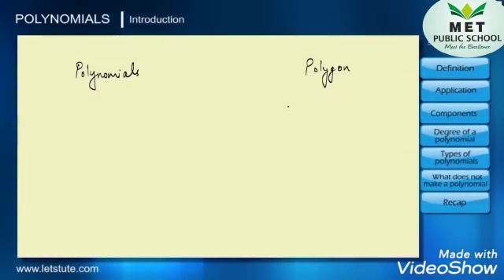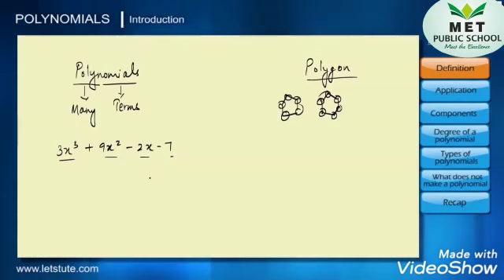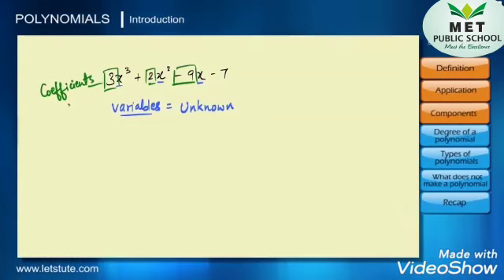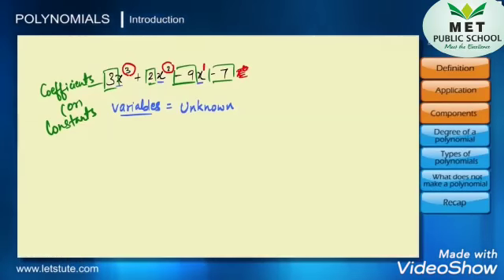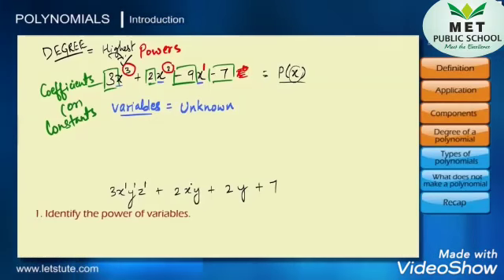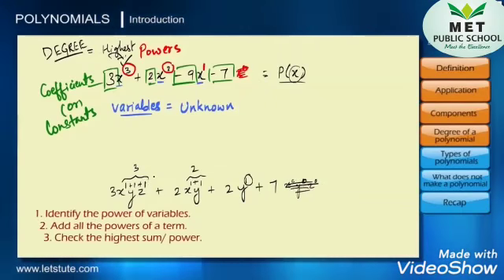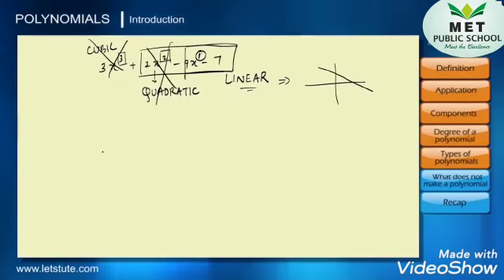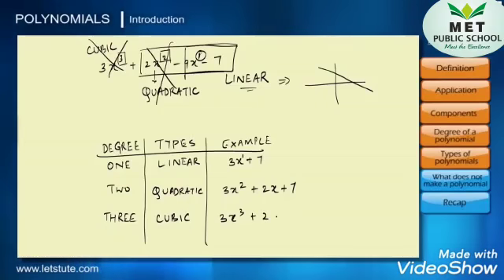Class- 10...... Mathematics........ Polynomials.....